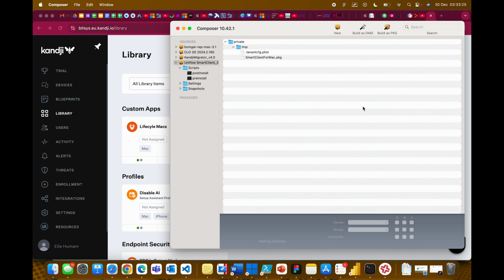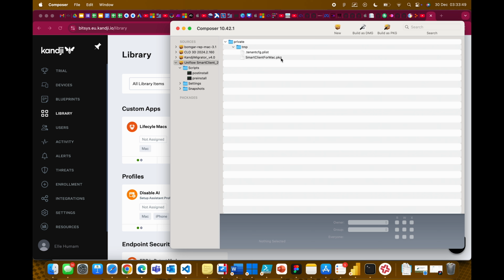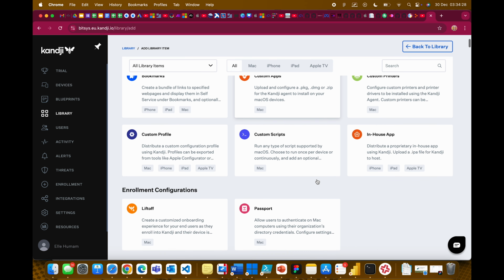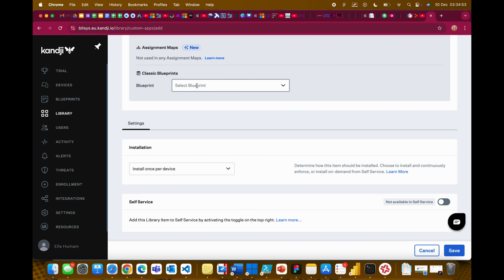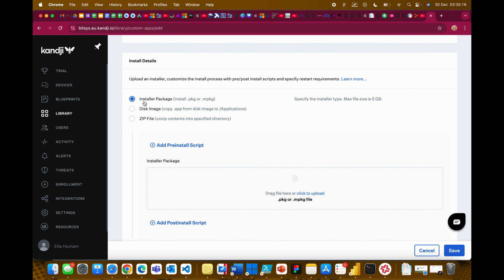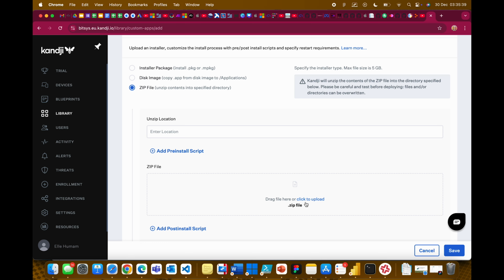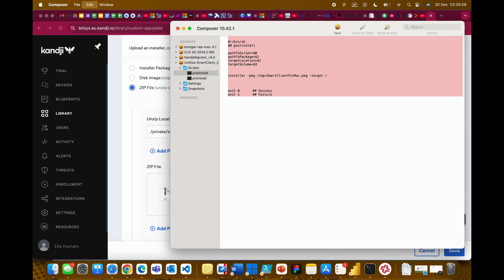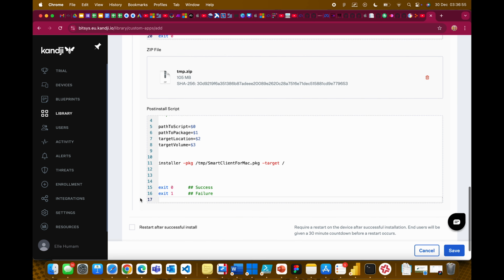Simple Package Using Kandji & comparison with JAMF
Even though Kandji has 3 different ways to deploy in-house package, in this video we're covering the 'zip' method because it saves time and we don't need to repackage as we do via Composer. If there is any customisation requirement, we do it using post install script.